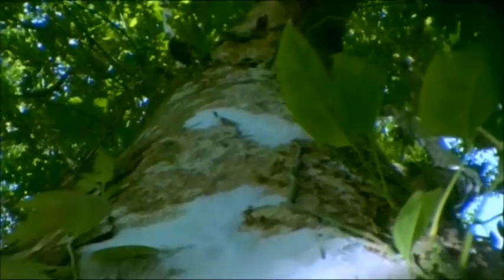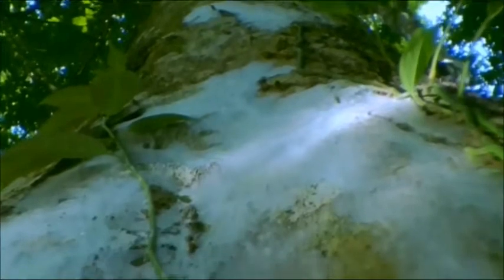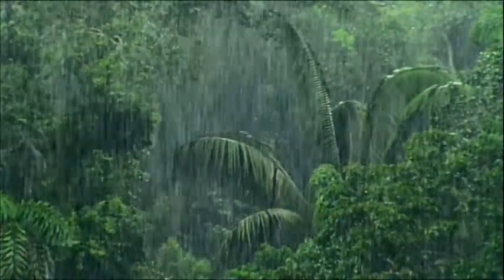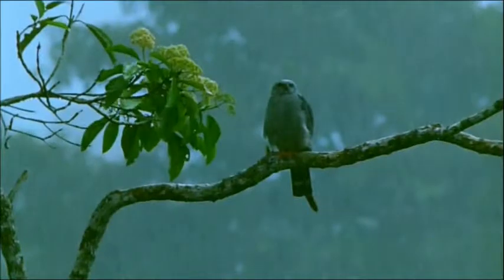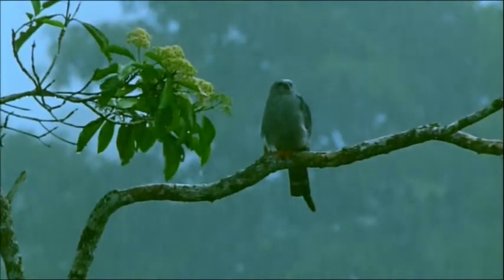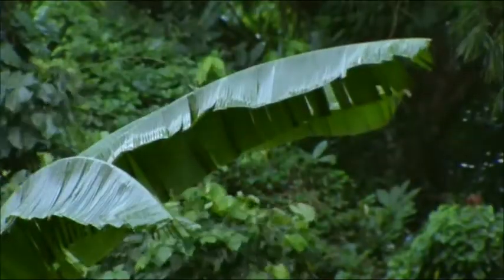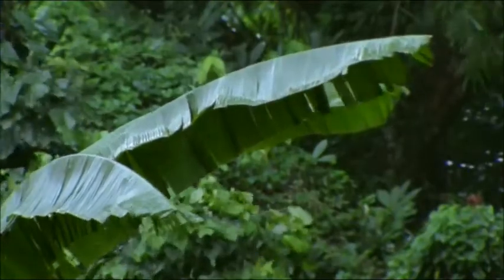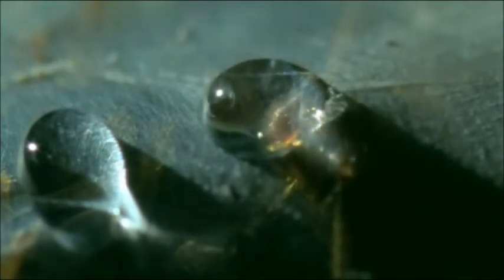The webspinne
A video of the webspinner (Embioptera).